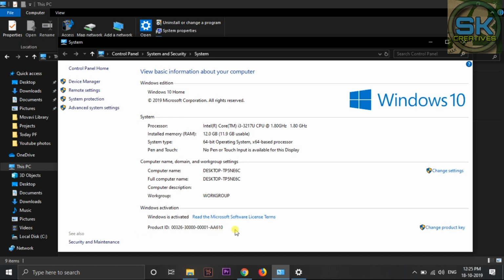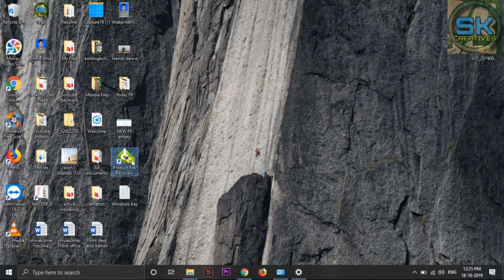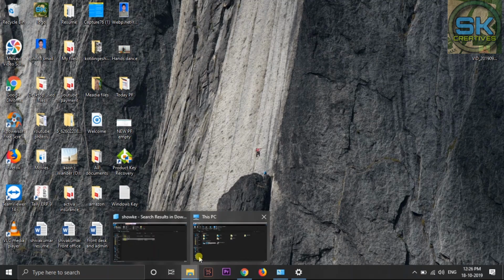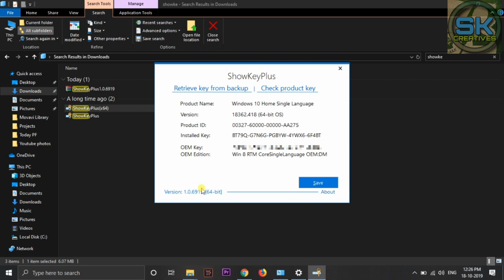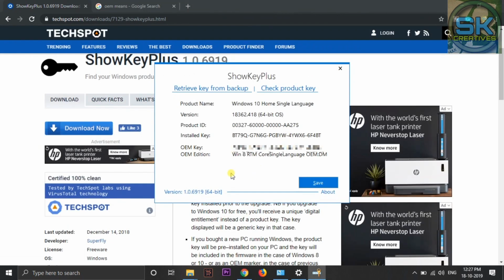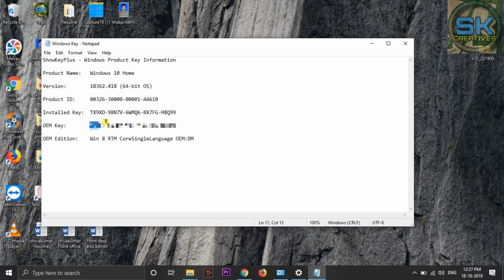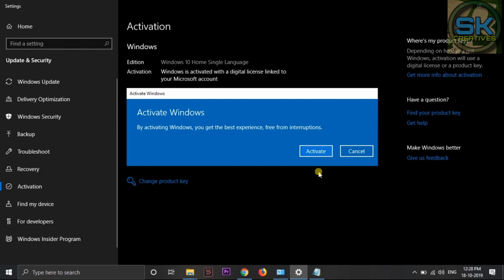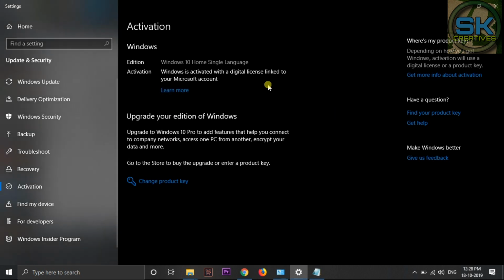How to recovery windows genuine key from BIOS ( mother board ) 2019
In this video i have shown how to get the lost windows 8 genuine product key ( bought laptop in the year 2014 ) which is setup with the BIOS mother board and activated windows 10 by using windows 8 genuine product key 2019-20